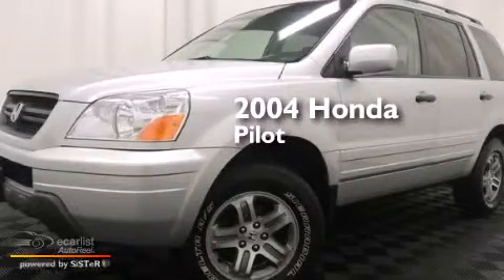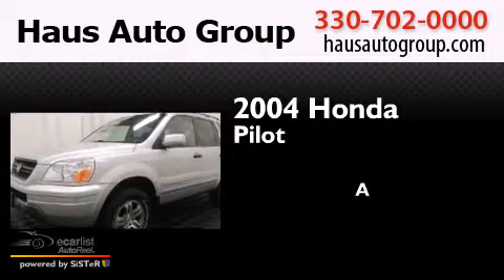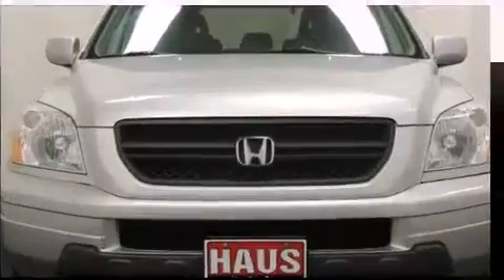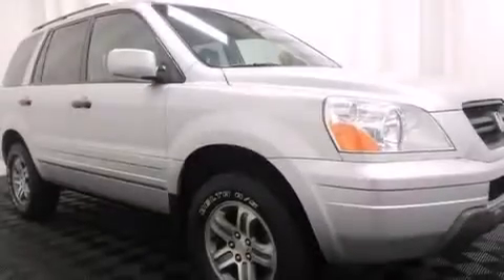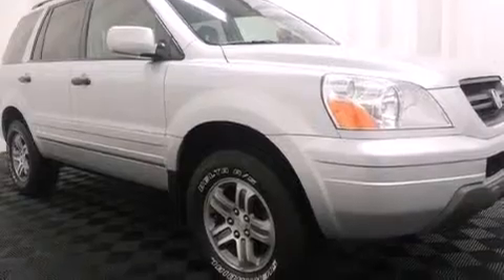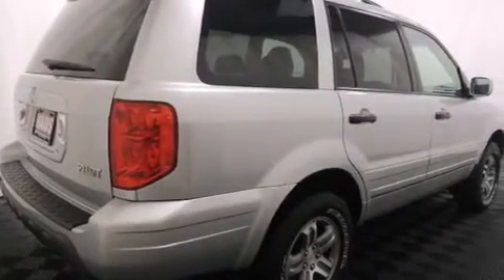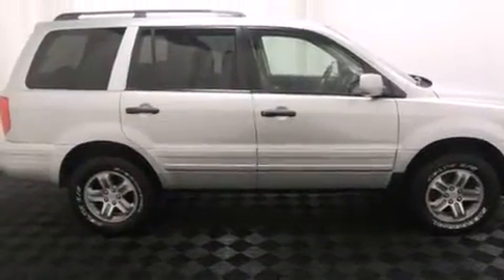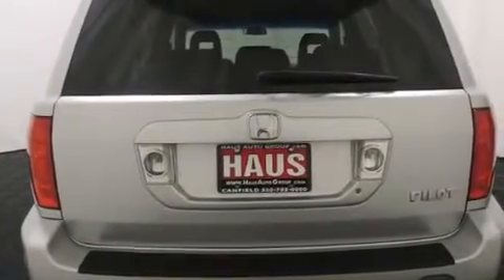Pre-Owned 2004 Honda Pilot Canfield OH 44406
We have been honored to serve the Canfield OH area , we promise that your experience at our dealership will exceed your expectations ! Year : 2004 Make : Honda Model : Pilot Engine : 3.5L SOHC PGM-FI 24-Valve VTEC V6 Engine Exterior : Silver Miles : 95,846 Chris Haus Auto Sales LLC 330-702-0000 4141 Boardman Canfield Rd Canfield , OH 44406